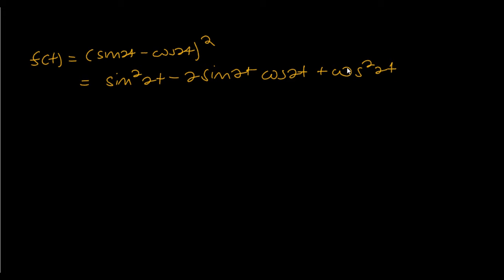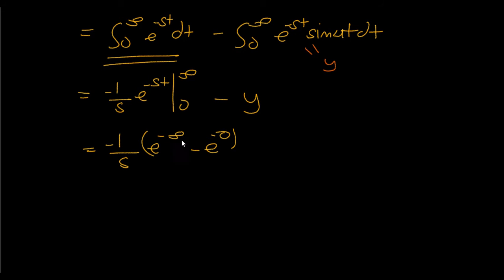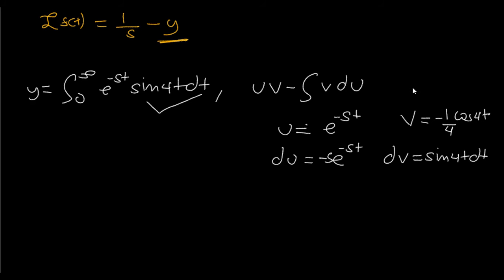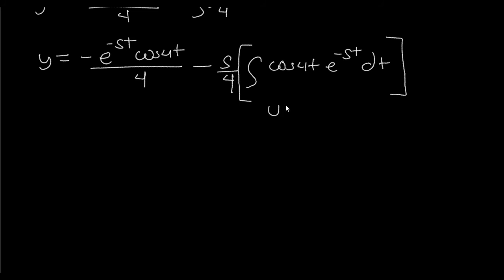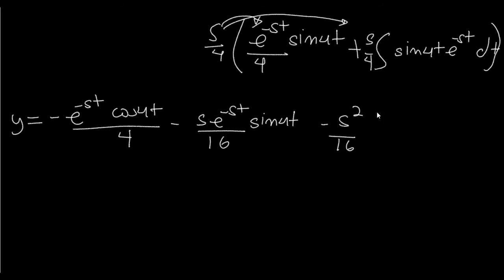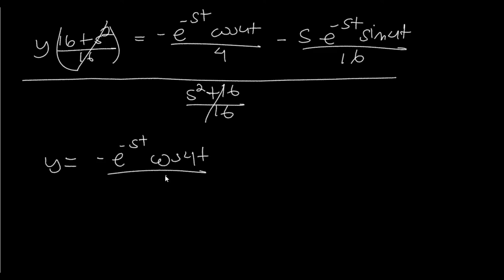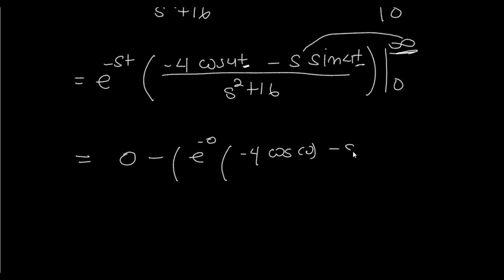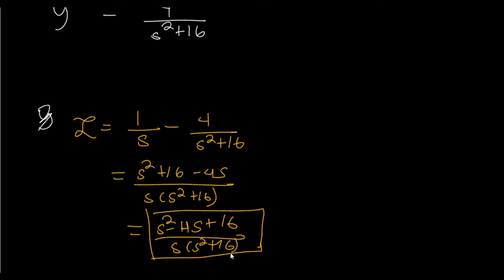Laplace Transform # 1